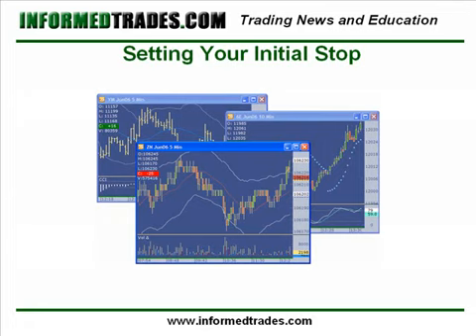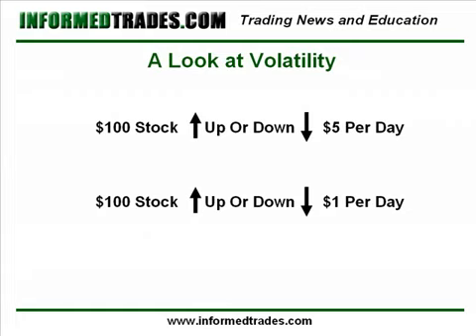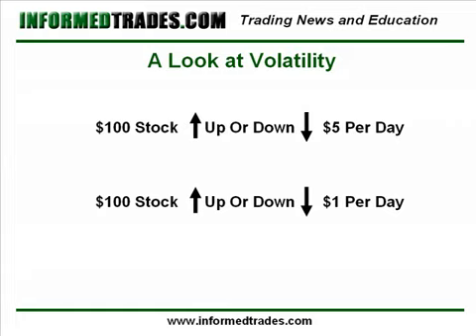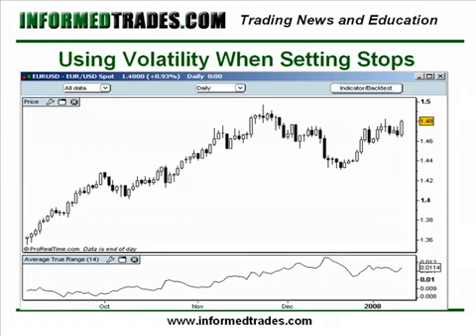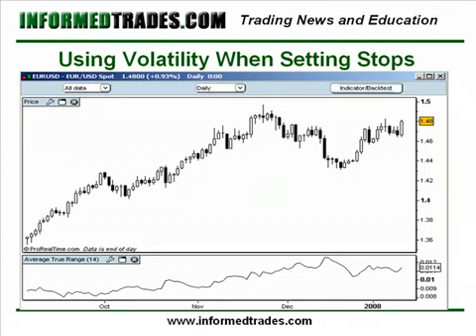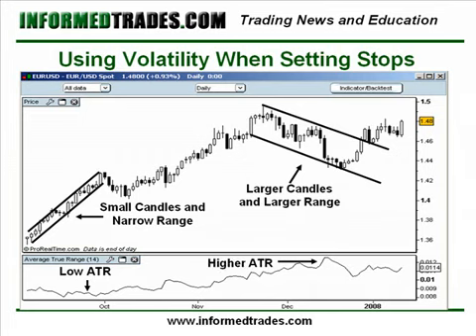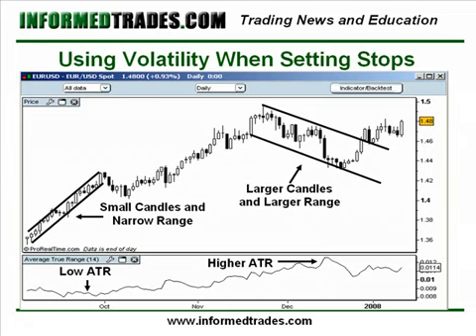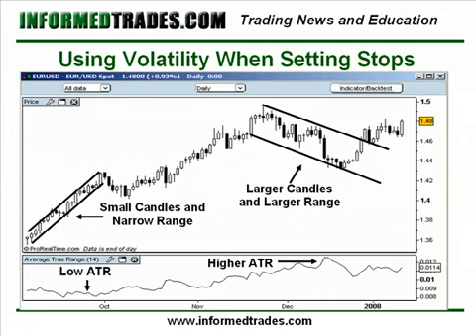41 How to Use the Average True Range ATR To Set Stops